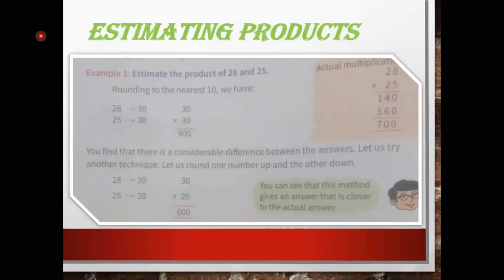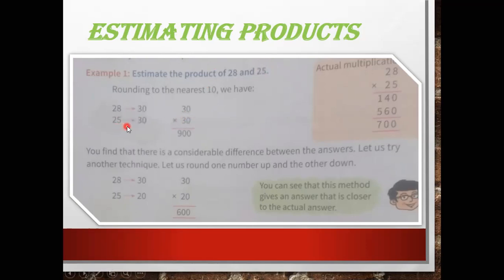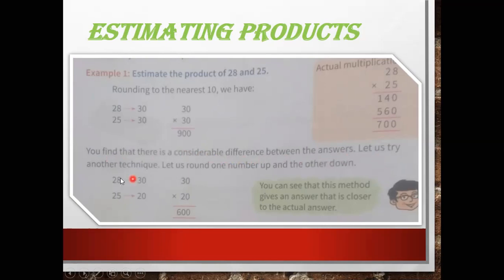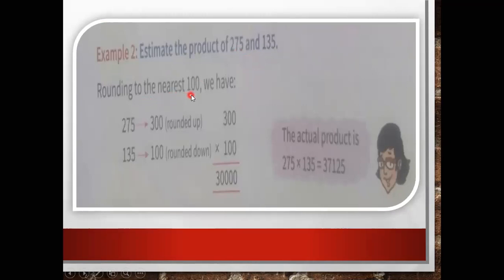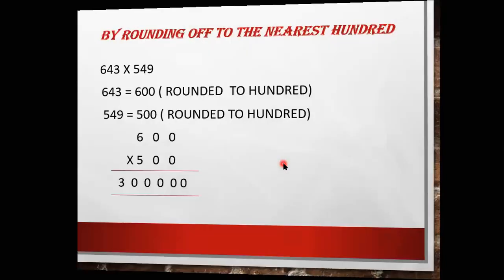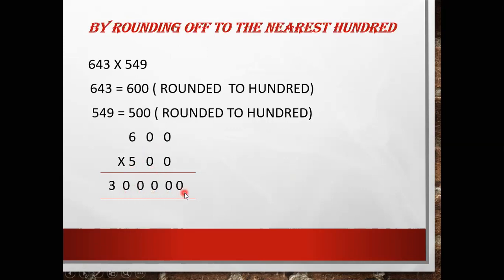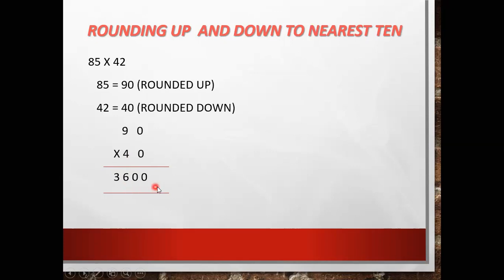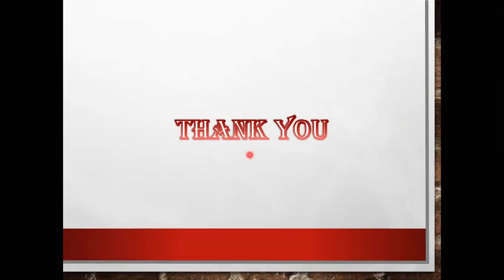4TH STD MATHEMATICS CH-3 MULTIPLICATION PART-5